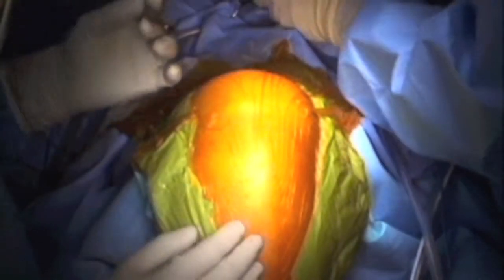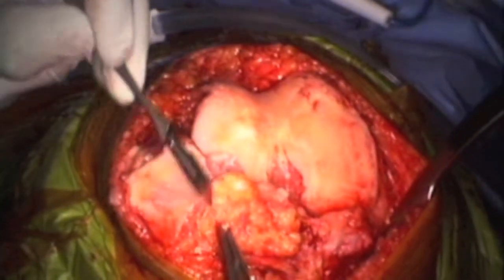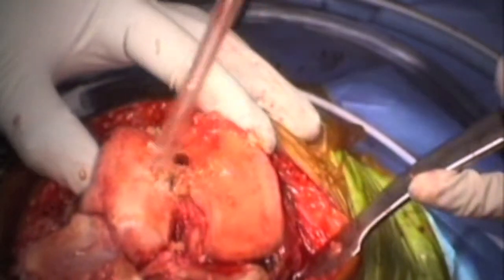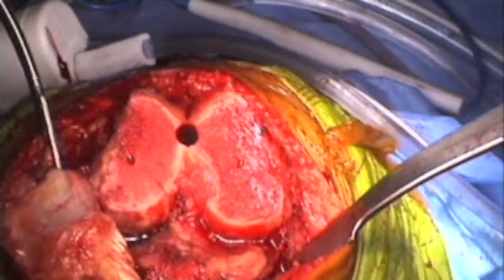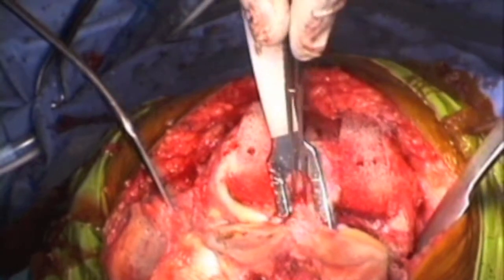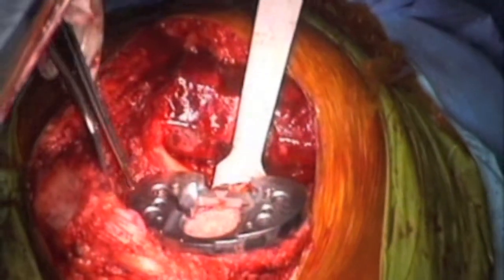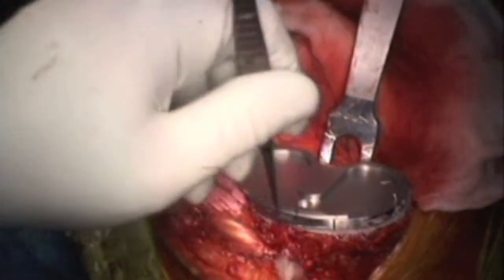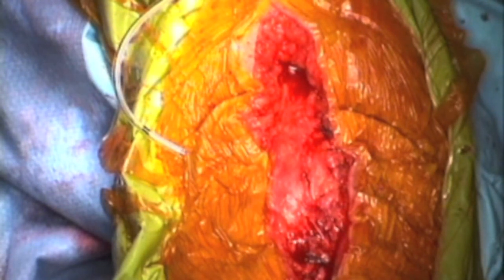Standard Total Knee Replacement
A Total Knee Replacement is one of the most common surgeries performed by Orthopaedic surgeons. Dr Al Muderis takes you through the procedure.